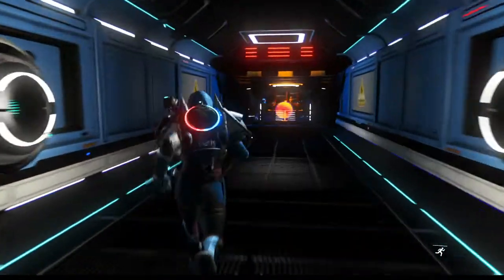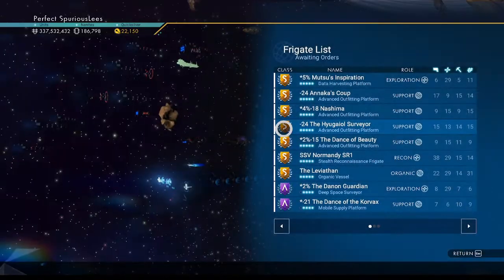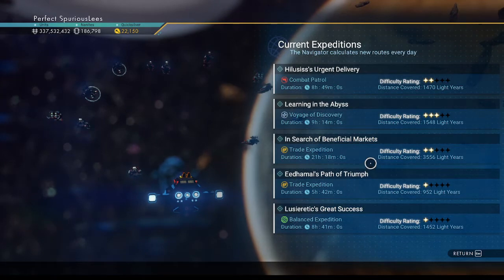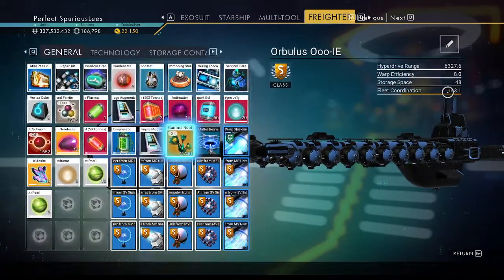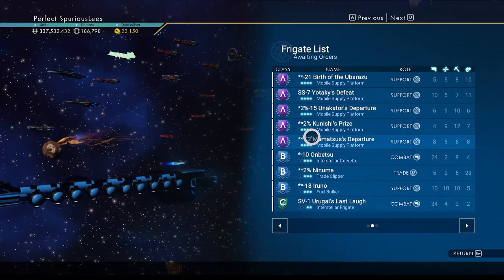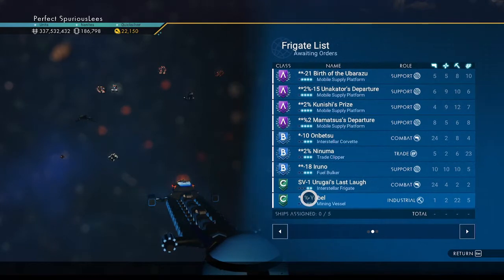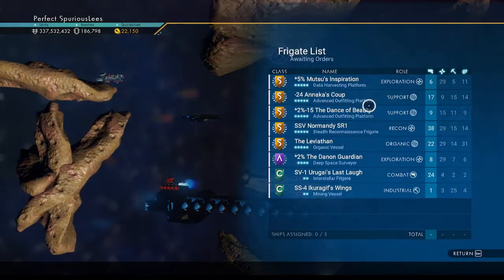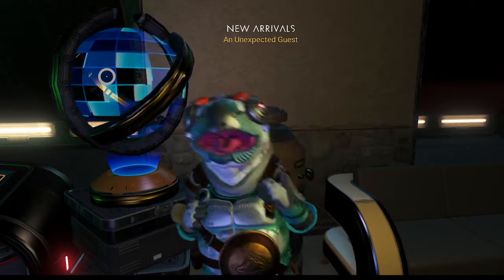This Old Save | Episode 98: Frigate Fleet Progress! | No Man's Sky Normal Mode | Outlaws 3.9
Today on This Old Save we are checking in with the frigate fleet. We have finally levelled up the organic vessel The Leviathan to max level, so we check out it's final statistics. We also discuss the best way to level frigates faster by sending them on multiple missions per day. We go over Fleet Coordination from derelict freighter modules and discuss the importance of the frigate bonuses compared to stats. Then it's time to dismiss frigates. Many of our frigates have hit A-class level, but have not gained great bonuses. Time to buy some replacement frigates. We also have a bit of time to go make a decision at our settlement, so we end off there.